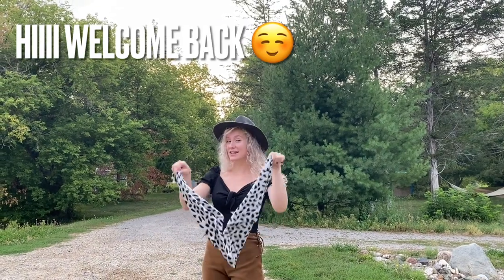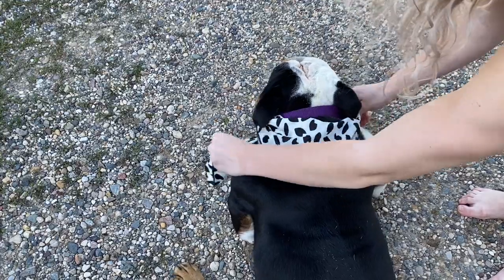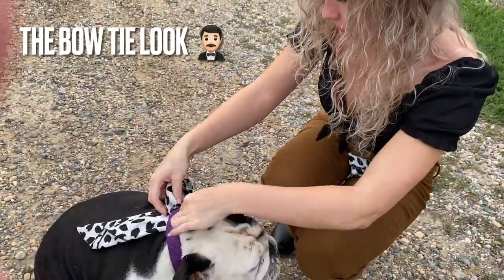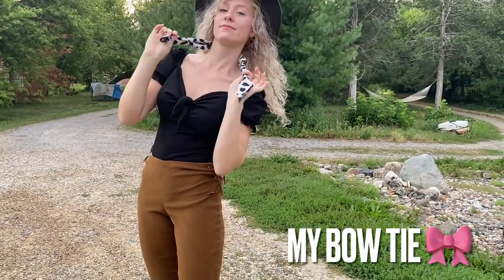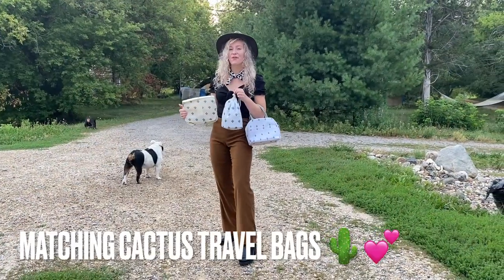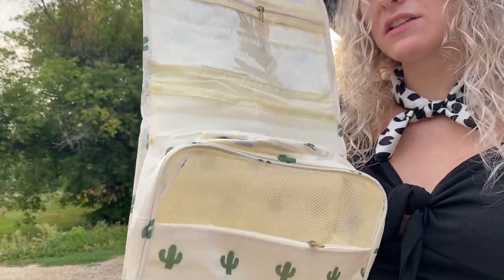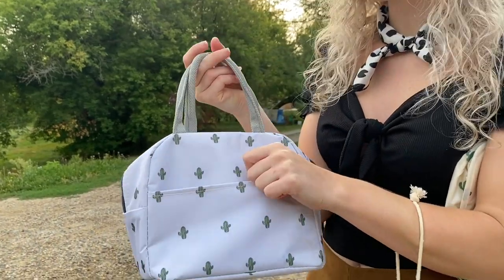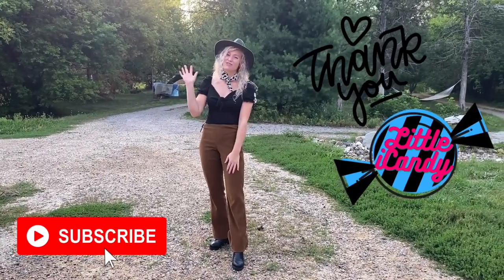Matching Doggie Outfit Photoshoot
Hi everyone! Who else loves their dog??? or pets???
In this video I will be matching my outfit with my doggie best friend, Duke, for a fun photoshoot! I'll be using the cow print hair scarf to complete both of our looks for a memorable shoot!
In this video I will also be covering the 3 types of matching cactus bags perfect for the dorms, travelers, and organizers!
I hope you enjoy this fun video with our star Duke!
Thank you for all your support and sharing Little iCandy!